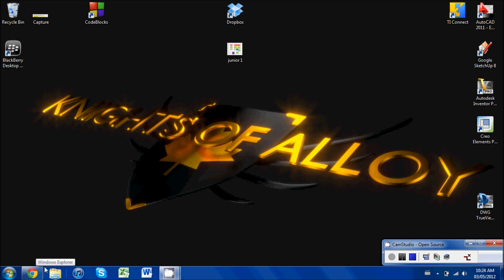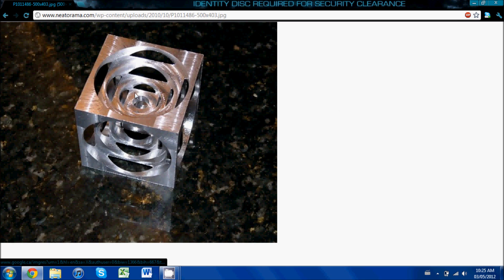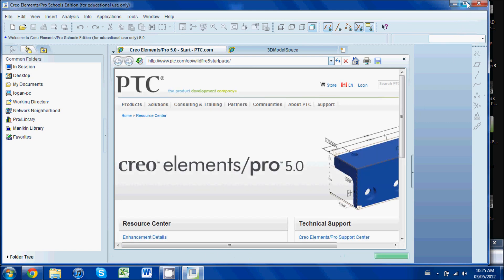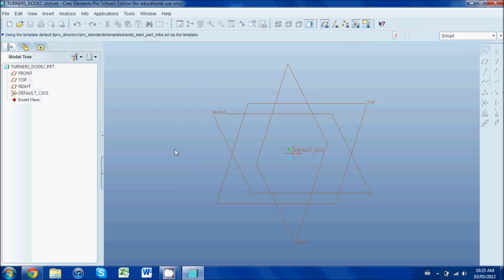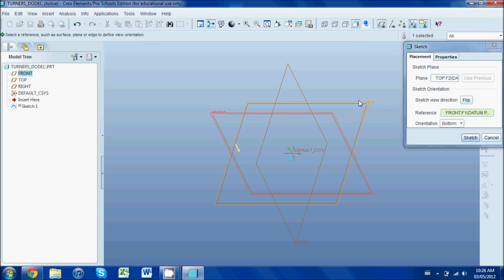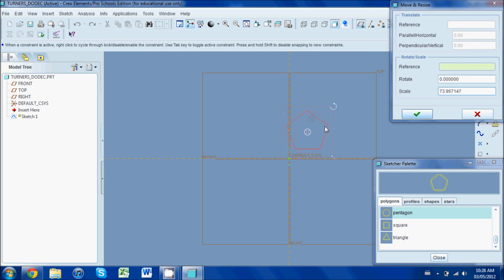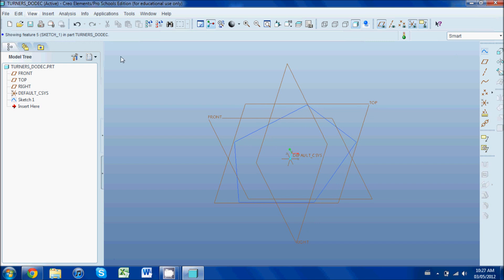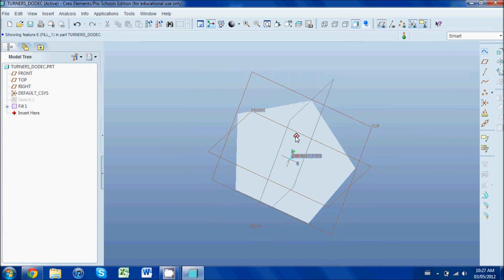Turner's Dodecahedron Part - 1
This is the first of four instructional videos on how to create the 12 sided platonic solid the dodecahedron. As well it will teach you how to use user defined functions to create the 48 holes necessary to complete the Turner's dodecahedron. I created these videos because i could not find any videos on how to make the dodecahedron or any plans for a turner's dodecahedron.